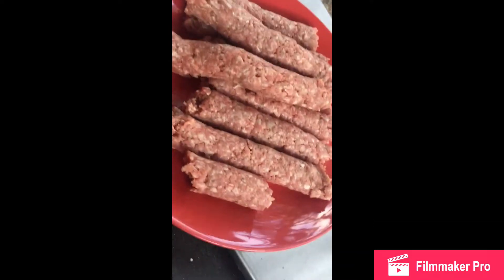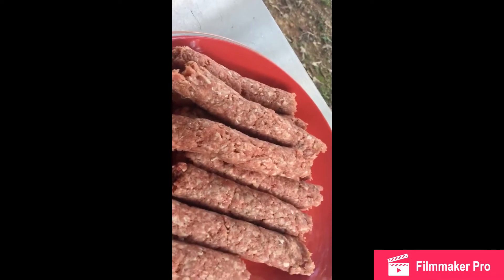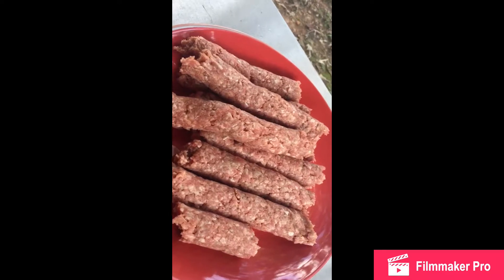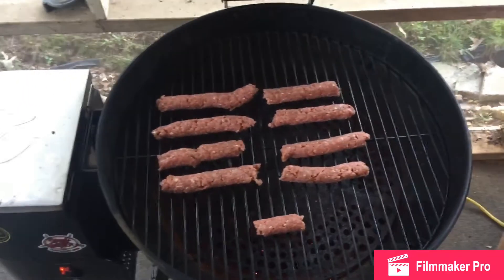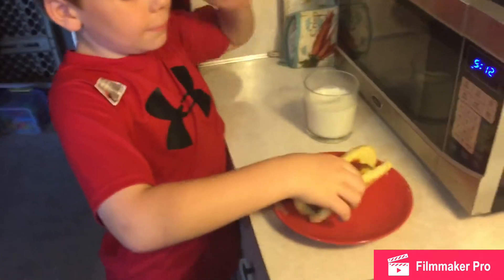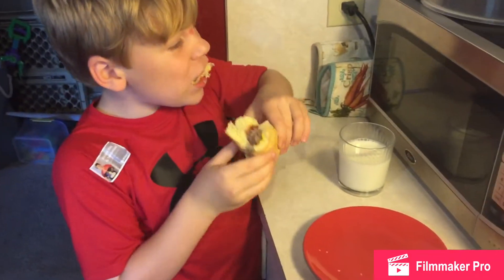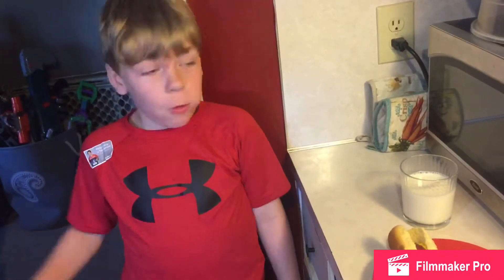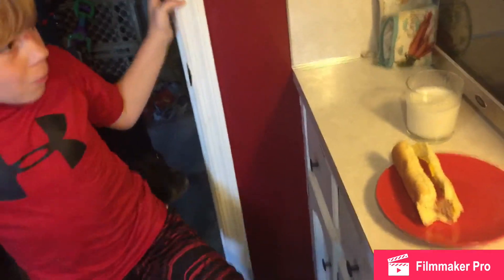Easy Kabob & REC TEC Bullseye